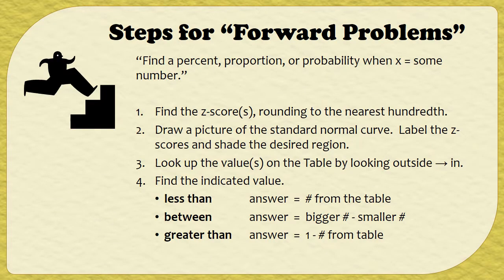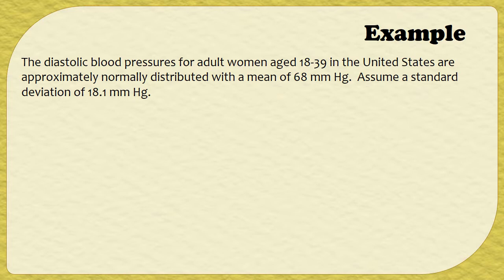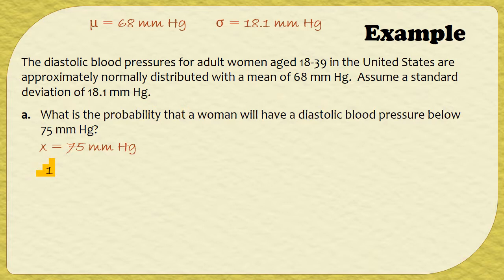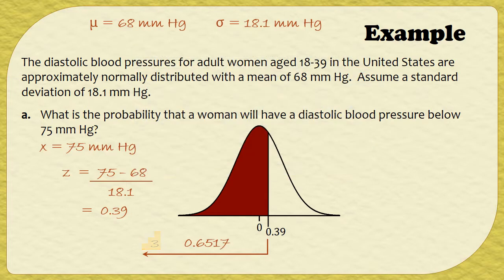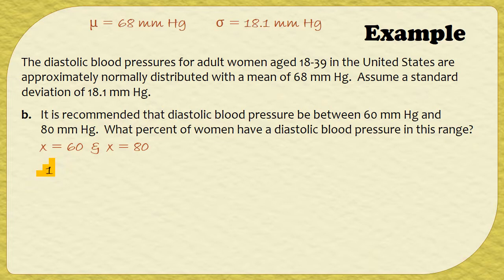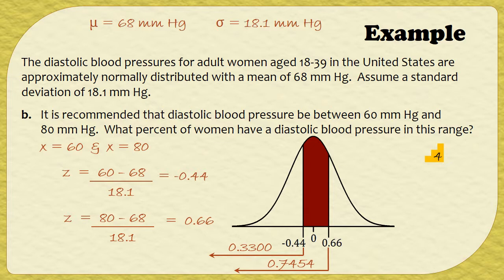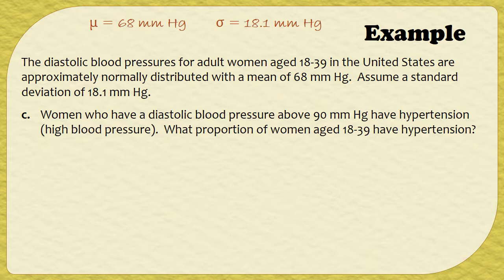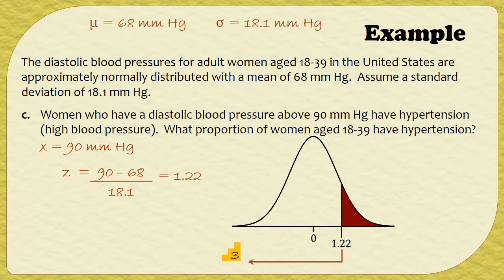6.5 Applied Forwards Problems